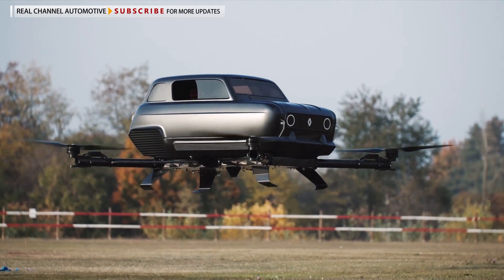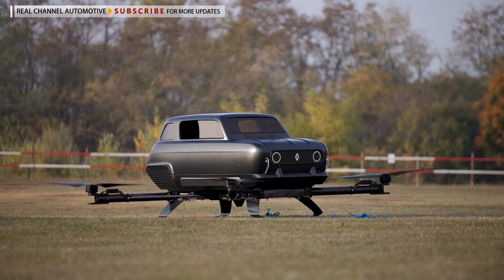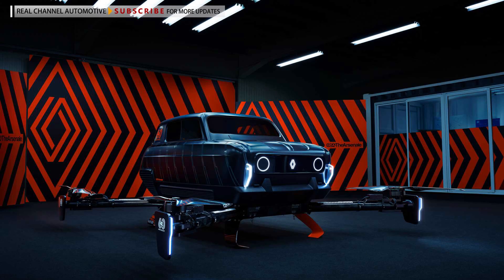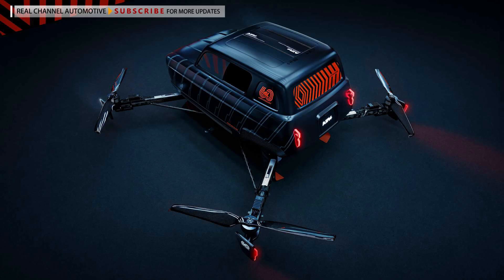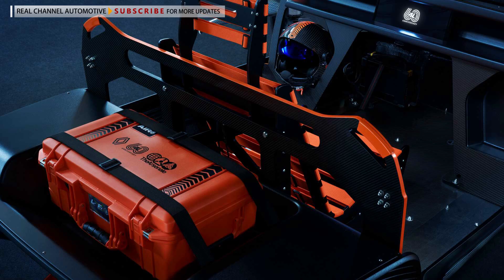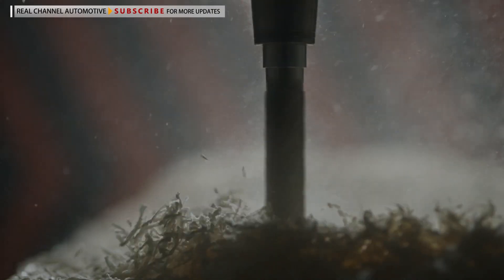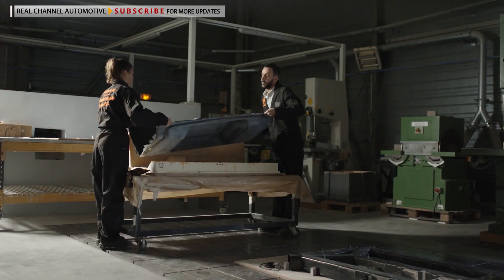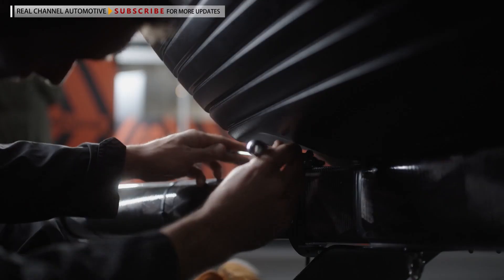Renault AIR4 Drone - Renault Air4 Debuts As Concept For A Classic Car That Now Can Fly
Renault Air4 Debuts As Concept For A Classic Car That Now Can Fly
The top speed would be 58 mph, and it could go as high as 2,297 feet. The Renault 4L was one of the automaker's most successful products ever with over 8 million units built from 1961 to 1992, including one for the Pope. To celebrate the model's 60th anniversary, the brand partners with the design firm TheArsenale to create a vision of the 4L's future. It's now a quadcopter that goes by the name Air4.

Renault's announcement of the Air4 makes the modern world sound like a dystopia, and the flying machine is the solution. "Air4 is a symbol of independence and freedom, born out of the realization that traffic is compounding, lives are grinding to a halt, and the world above us is unhampered," the company says.
The Air4's design takes the basic idea of the original and updates the shape to be more modern. The body is now entirely carbon fiber. In front, there are LED lights, including vertical DRLs on the sides of the grille. The overall lines are softer and more curved than on the boxy 4L.

Propulsion comes from a pair of rotors that mount to an extension at each corner of the vehicle. The reimagined body is hinged at the front to let the pilot into the cockpit. The company imagines using 90,000 mAh of batteries that would provide a maximum horizontal top speed of 58 miles per hour (93.6 kilometers per hour). The flight ceiling would be 2,297 feet (700 meters). The Air4 fulfills the promise of the flying car by letting people zoom above all of the folks stuck in traffic. Although, a pilot's license is a fairly expensive investment, and you probably couldn't land this thing in the grocery store parking lot for the weekly shopping.

It's worth noting this is simply a show car. There's no intention of building a Renault 4 that can fly.  The Air4 will be on display at the Atelier Renault on the Champs Elysées in Paris, France, from November 29 through the end of the year. Important versions of the 4L will be there, too. Later the Air4 will make appearances in Miami, Florida; New York, New York; and Macau.